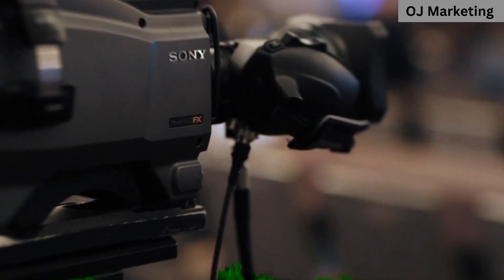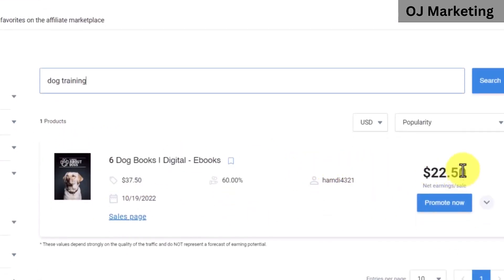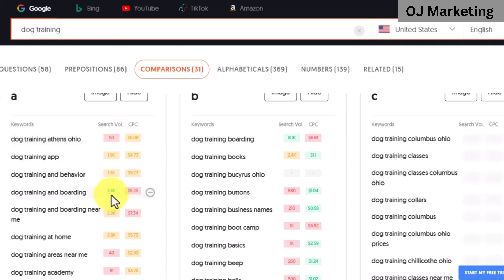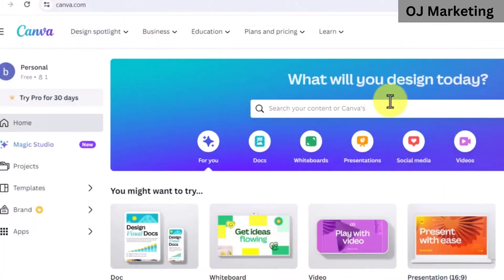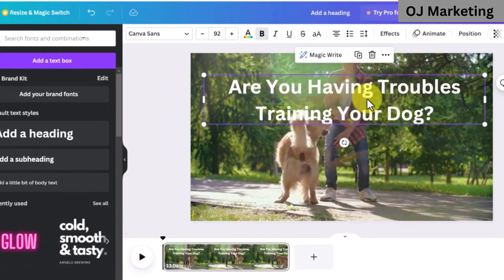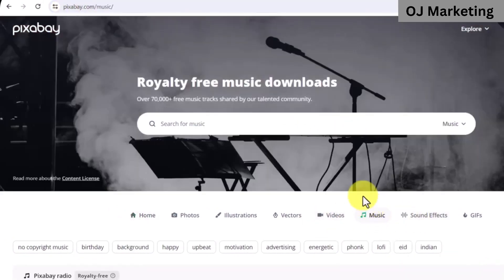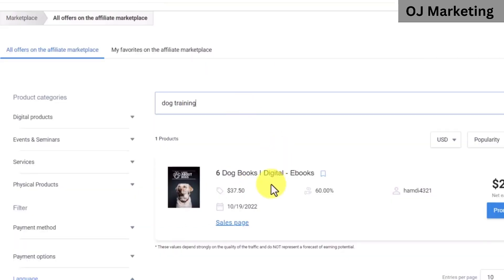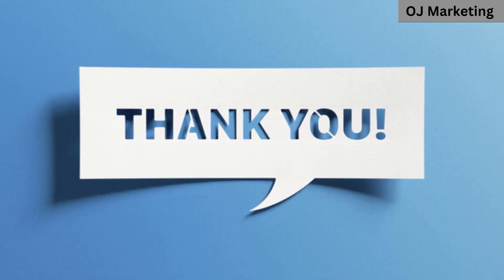Earn Up Tp $8,482.01 Monthly on Digistore24 for Beginners (Legit & Easy)